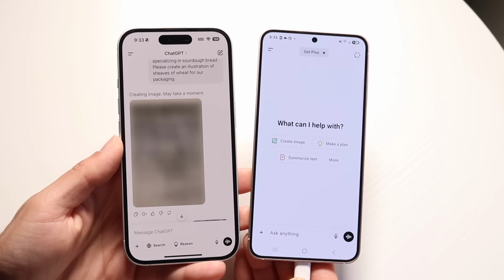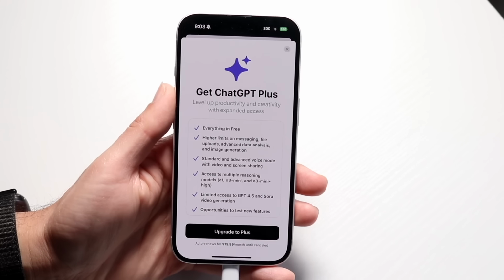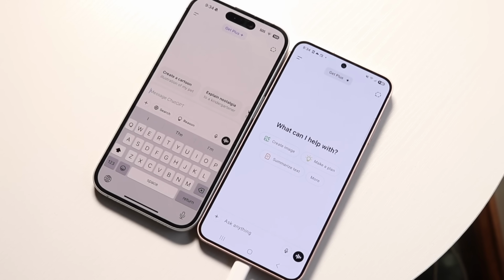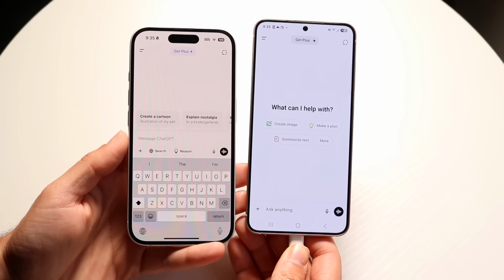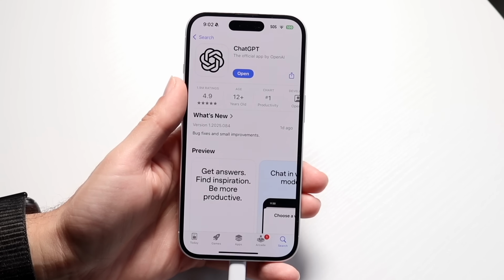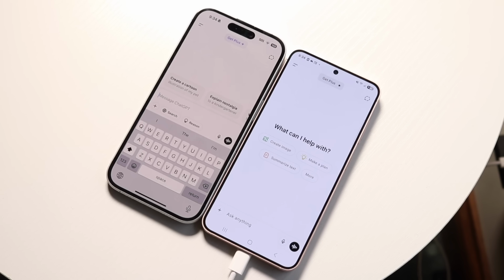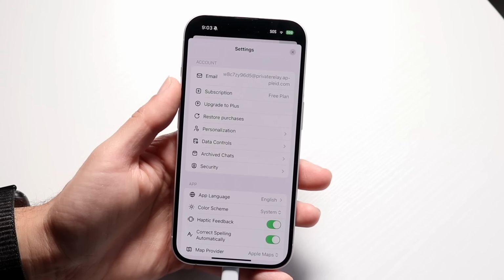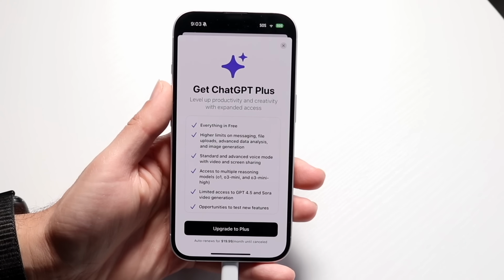ChatGPT Vs ChatGPT Plus! (Should You Upgrade?) (Comparison)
Let's take a look at the ChatGPT Vs ChatGPT Plus! (Should You Upgrade?) (Comparison)